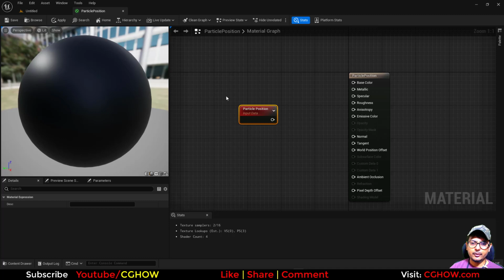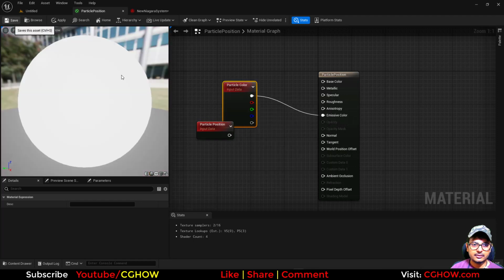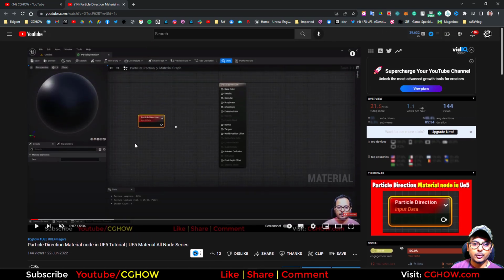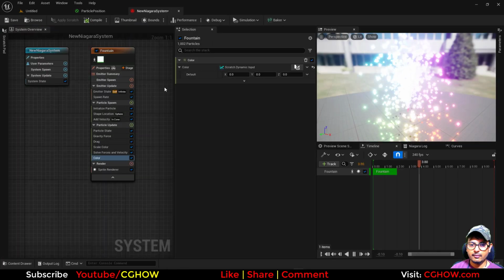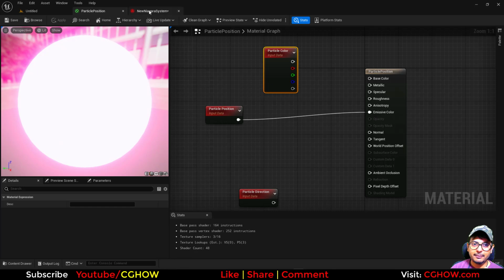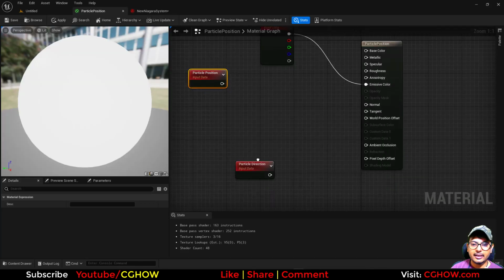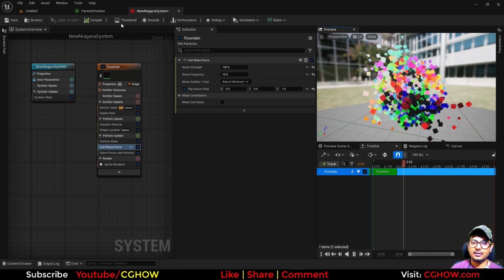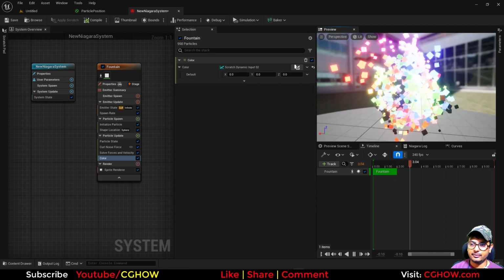Mastering the Particle Position Material Node in UE5 | Ultimate UE5 Material Node Guide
Particle Position Material node in UE5 Tutorial | UE5 Material All Node Series
Chapters:
0:00 - Particle Positon
3:06 - Particle Direction